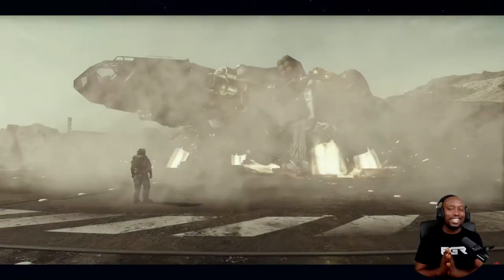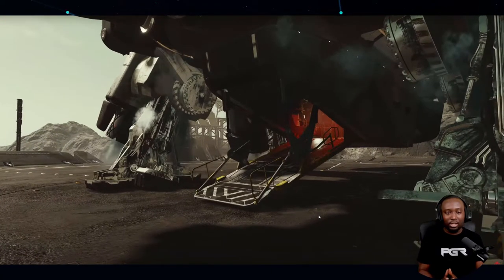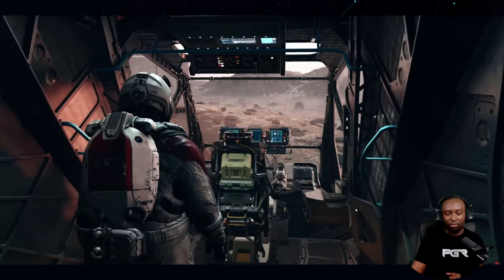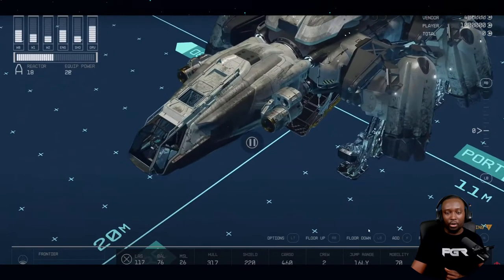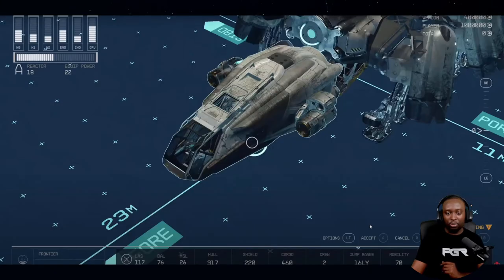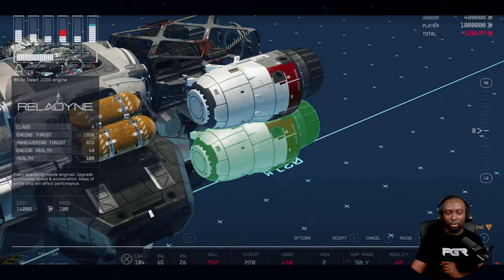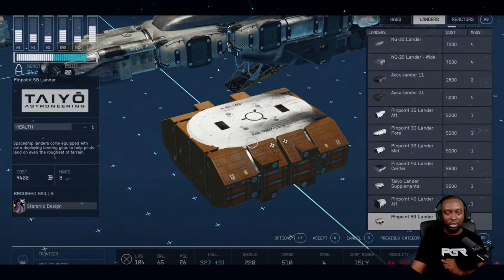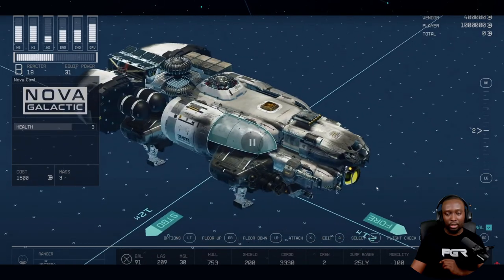Starfield: An In-Depth Look At The SHIP BUILDER